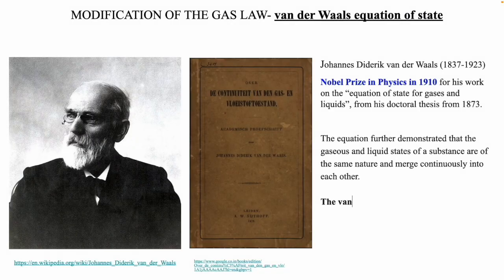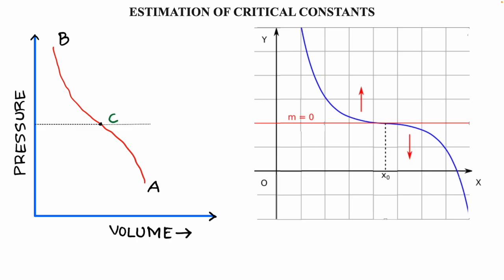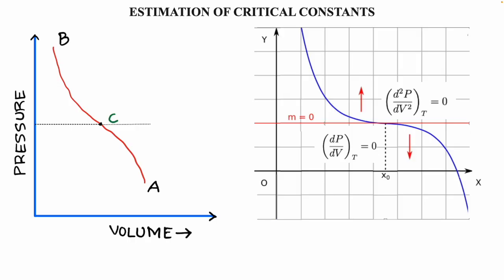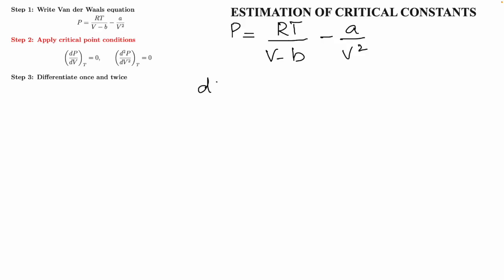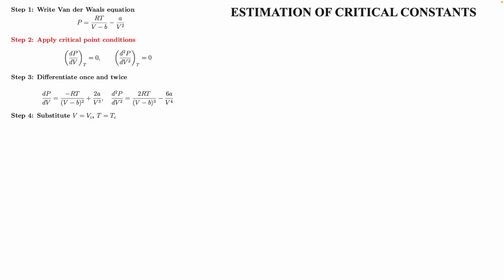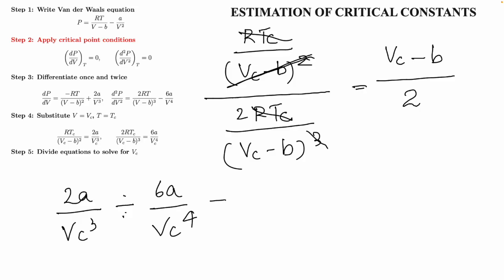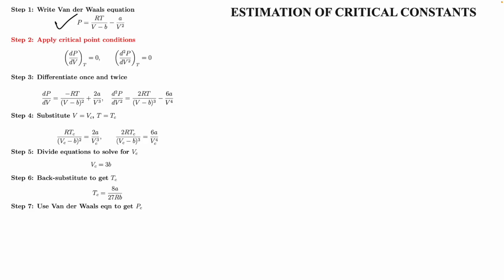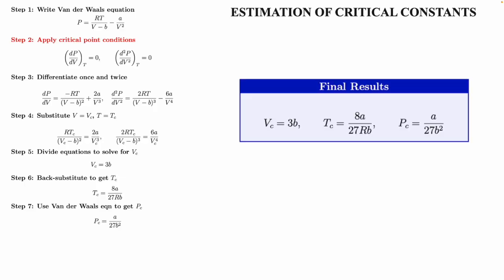6. Estimation of Critical Constants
We now proceed to derive the expressions for critical constants